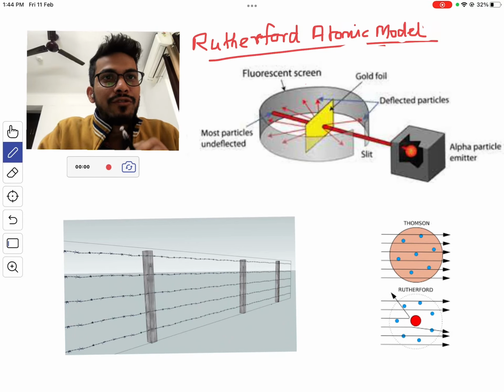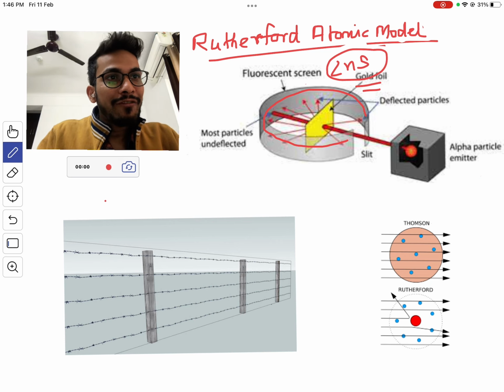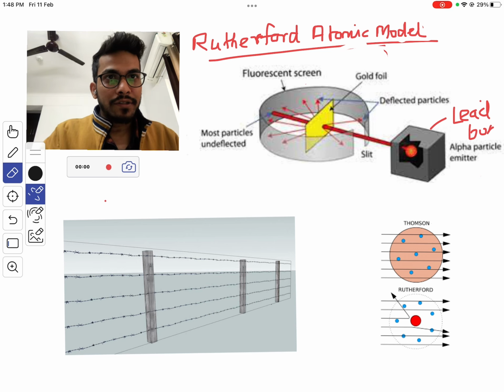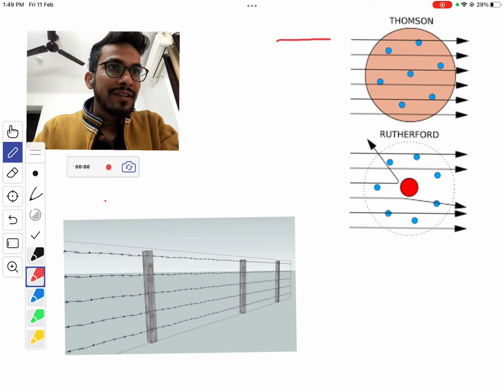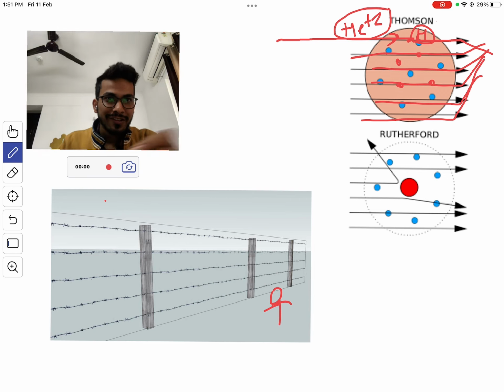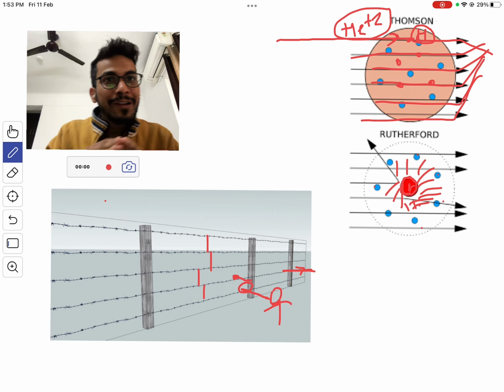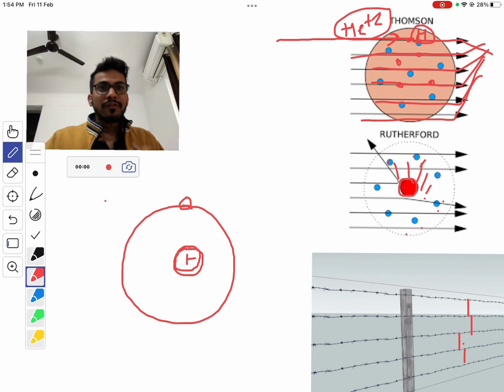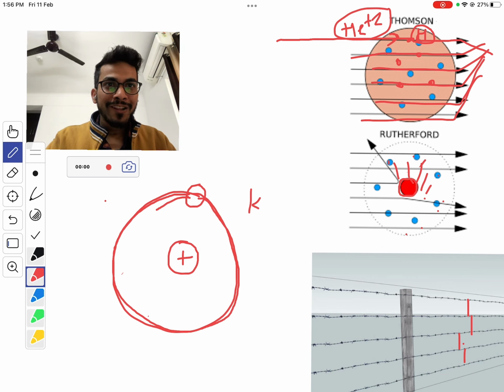Rutherford Atomic Model